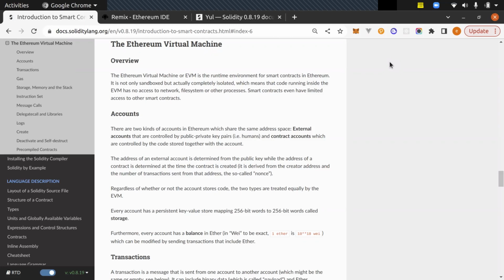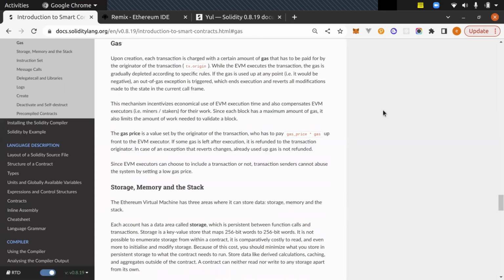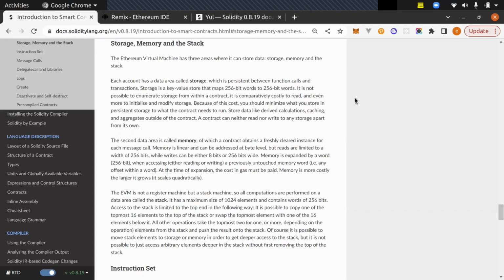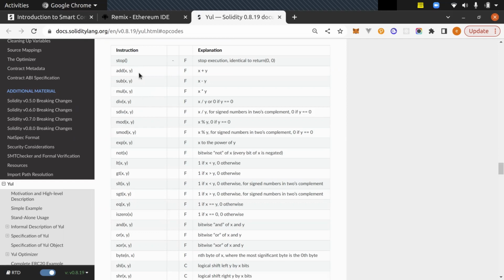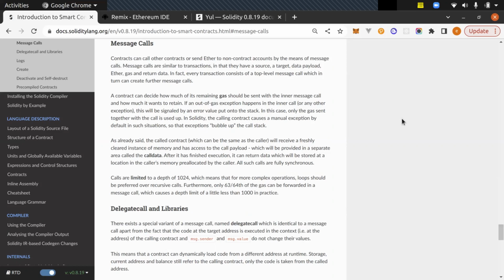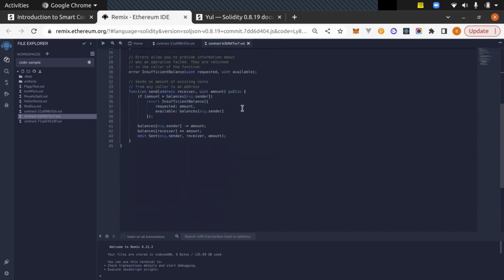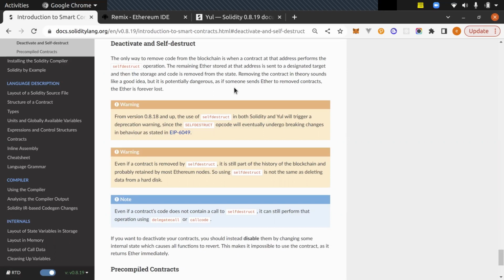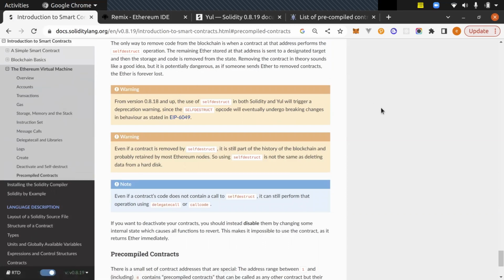RTFD: Solidity Basics - Ethereum Virtual Machine (EVM)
Let's learn Solidity by Reading The F'n Docs together. Today we describe the fundamentals of the EVM.